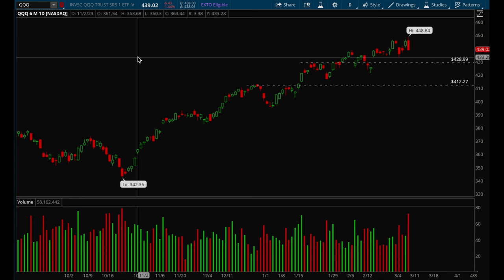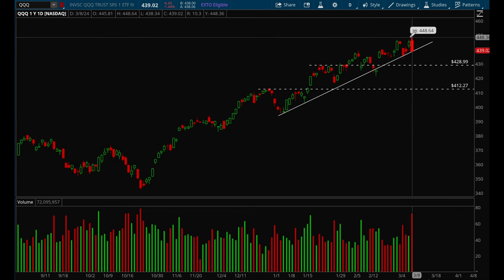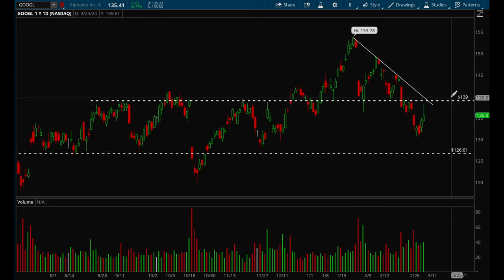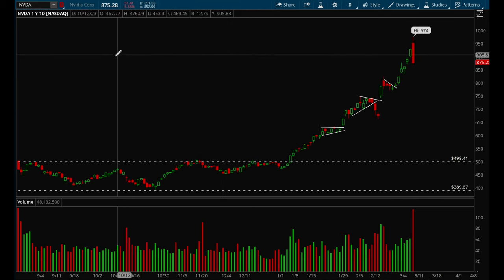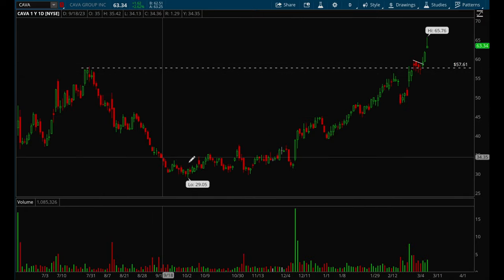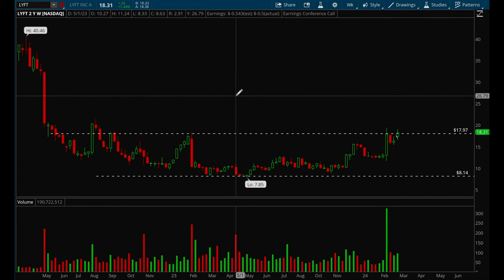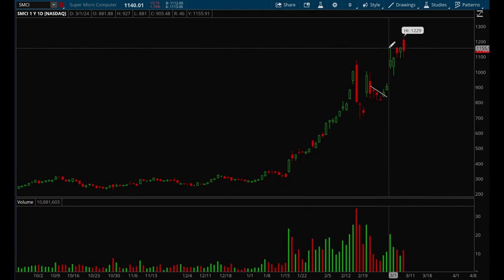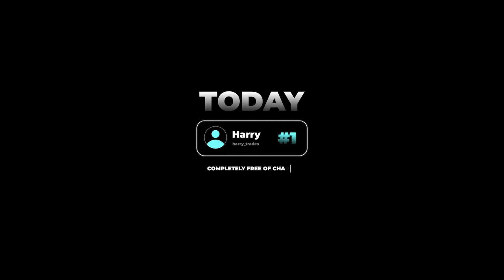Is the Stock Market Ready to Pullback? | March 2024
In this video, Hydra recaps recent market moves and analyzes the best opportunities for the coming year, and goes over the big picture. Enjoy!

Tickers covered: $SPY $QQQ $NFLX $NVDA $MSFT $META $TSLA $AAPL $AMZN $GOOG $AMD $ARKK $CAVA $COIN $HIMS $HOOD $LYFT $MSTR $PLTR $SG $SMCI $SQ

Author: Hydra
Find us on X:   xtradesofficial